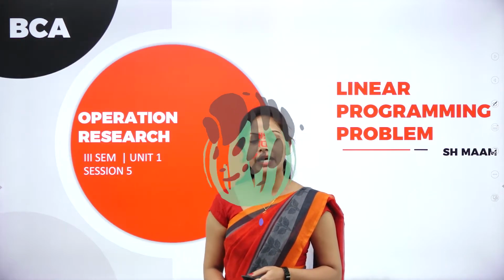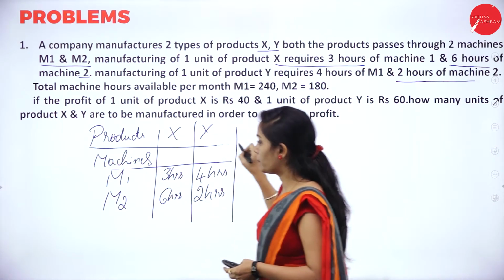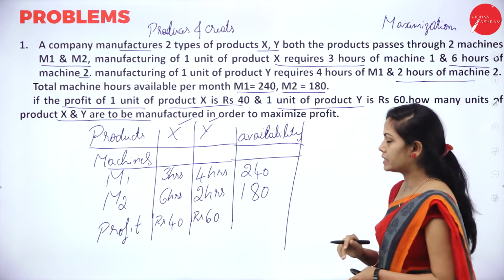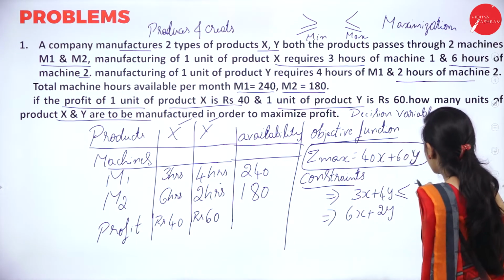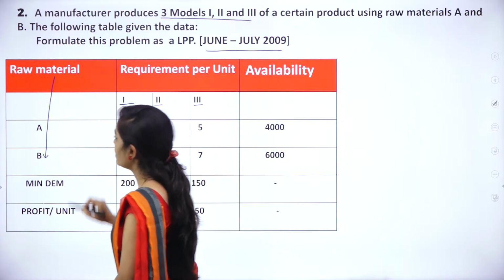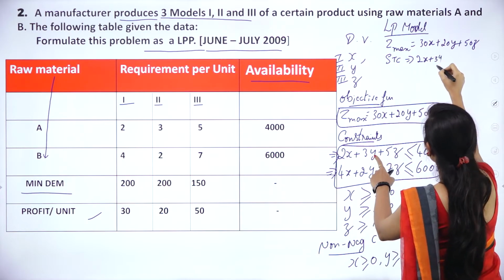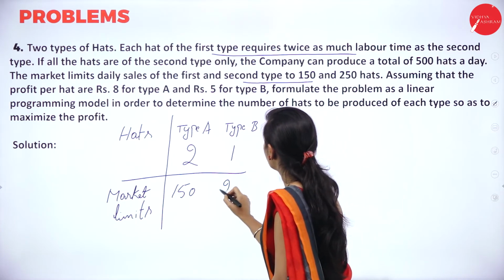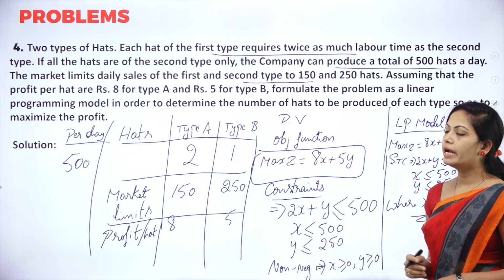DAY 05 | OPERATION RESEARCH | III SEM | B.C.A | LINEAR PROGRAMMING PROBLEM | L5